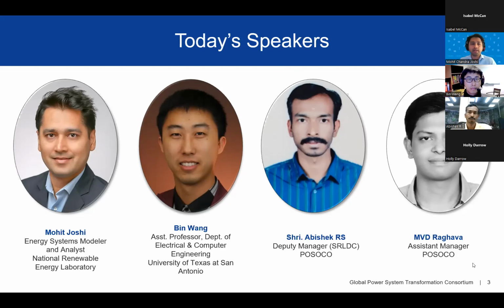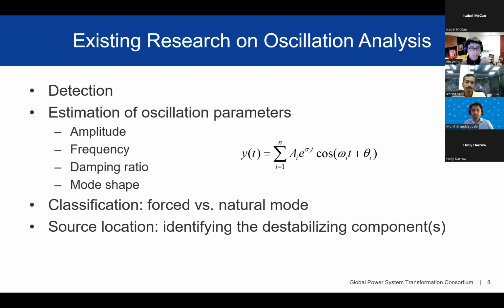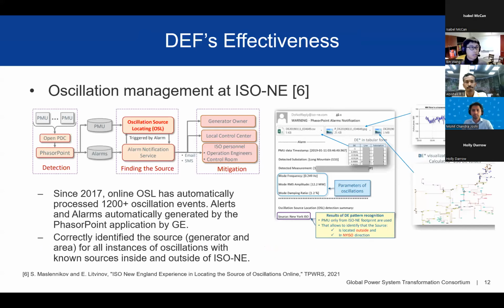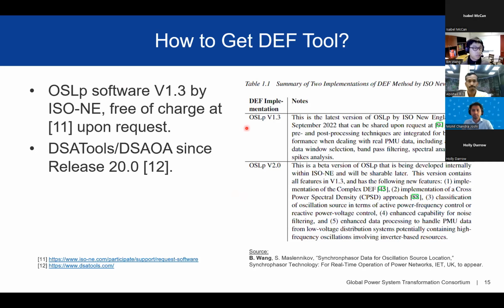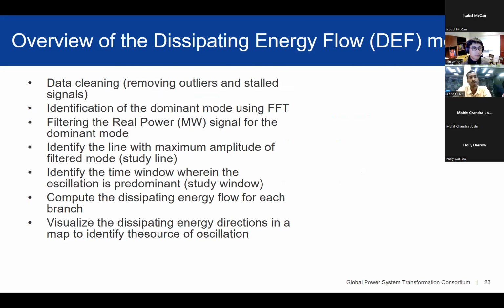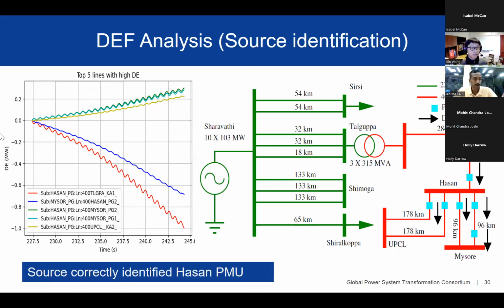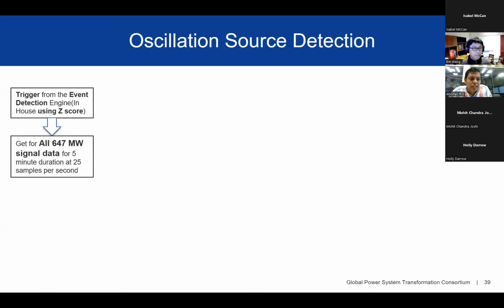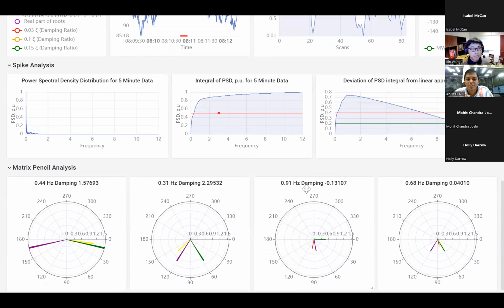Power System Oscillation Source Analysis Using OSLp Tool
Power system oscillations are a phenomenon of periodic energy exchange across the system’s different components. Oscillations are inherent to each power system and can pose dynamic risks requiring the operator’s real-time situational awareness for potential stability issues. In partnership with India’s Power System Operation Corporation (POSOCO), the G-PST Consortium hosted a virtual peer-learning event highlighting POSOCO's power system oscillation source analysis using oscillation source location software (OSLp) tool, developed by ISO New England Inc.

Presenters include:
Bin Wang – Assistant Professor, Department of Electrical and Computer Engineering, University of Texas at San Antonio
Shri. Abishek RS – Deputy Manager (SRLDC), POSOCO
MVD Raghava – Assistant Manager, POSOCO
Mohit Joshi – Energy Systems Modeler and Analyst, National Renewable Energy Laboratory